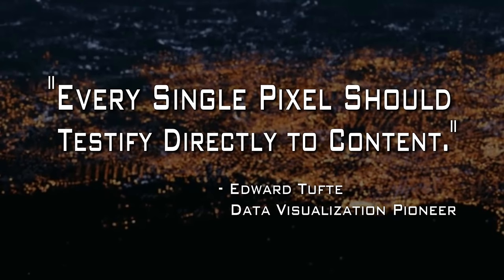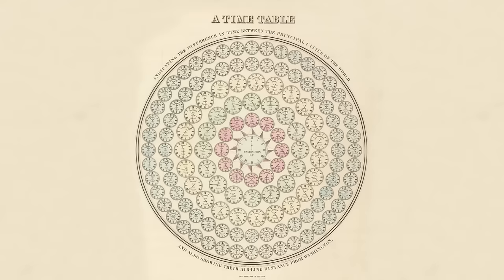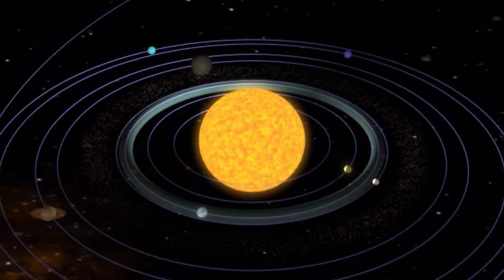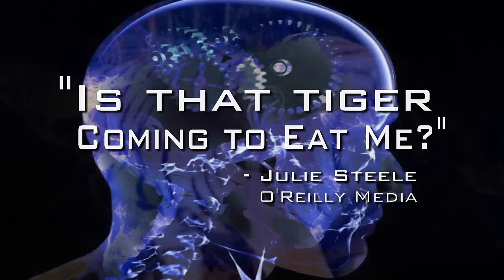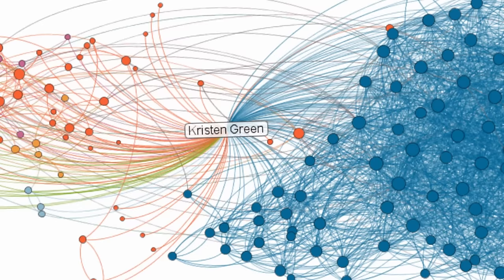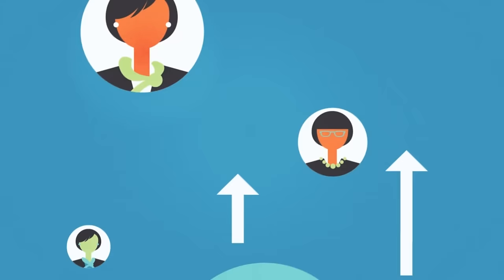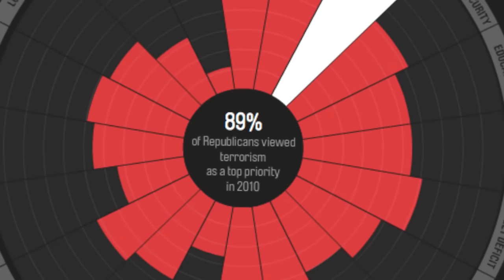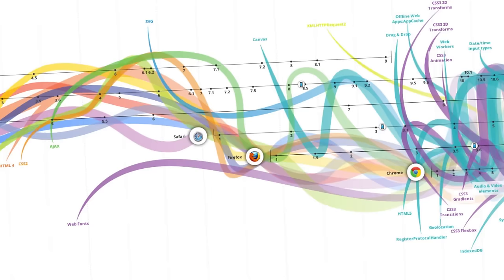The Art of Data Visualization | Off Book | PBS Digital Studios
Viewers like you help make PBS (Thank you 😃) .

Humans have a powerful capacity to process visual information, skills that date far back in our evolutionary lineage. And since the advent of science, we have employed intricate visual strategies to communicate data, often utilizing design principles that draw on these basic cognitive skills. In a modern world where we have far more data than we can process, the practice of data visualization has gained even more importance. From scientific visualization to pop infographics, designers are increasingly tasked with incorporating data into the media experience. Data has emerged as such a critical part of modern life that it has entered into the realm of art, where data-driven visual experiences challenge viewers to find personal meaning from a sea of information, a task that is increasingly present in every aspect of our information-infused lives.

Featuring:
Edward Tufte, Yale University
Julie Steele, O'Reilly Media
Josh Smith, Hyperakt
Jer Thorp, Office for Creative Research

Office of Creative Research:
"Gate Change" by Ben Rubin w/ Mark Hansen & Jer Thorp
"And That's The Way It Is" by Ben Rubin w/ Mark Hansen & Jer Thorp
"Shakespeare Machine" by Ben Rubin w/ Mark Hansen & Jer Thorp
"Moveable Type" by Ben Rubin & Mark Hansen
"Listening Post" by Ben Rubin & Mark Hansen